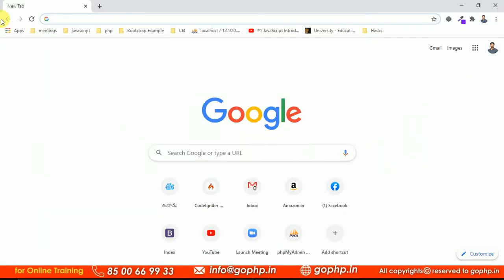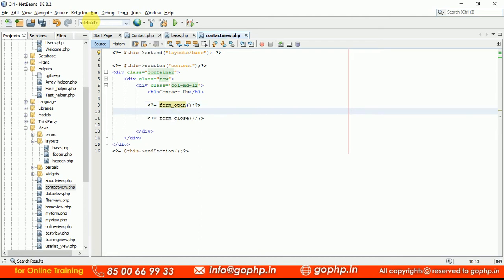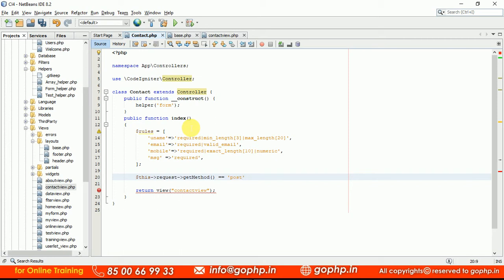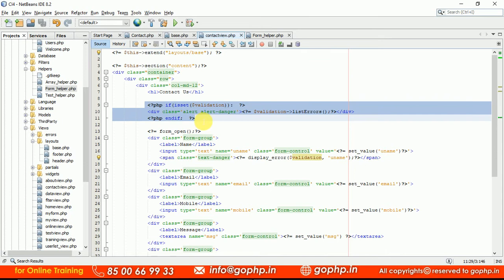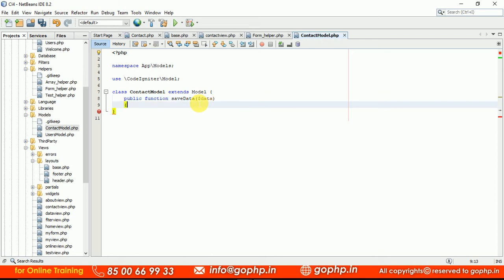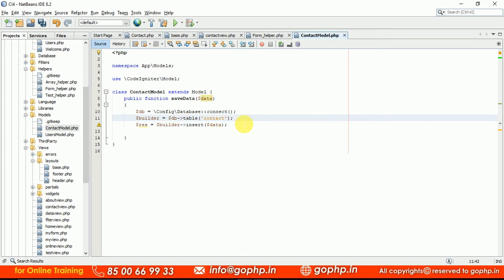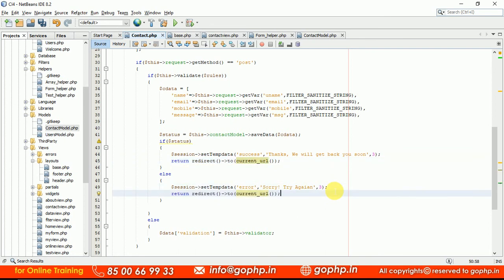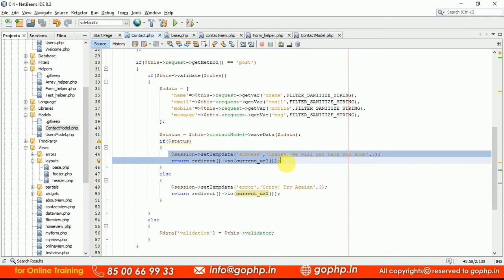#28 Contact Form in CodeIgniter 4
In this session, we created a contact form. Form was validated with form validation library. After that we collected that and saved in the database by using query builder library.
After that displayed a success and error messages by using temporary data with the help of session library.